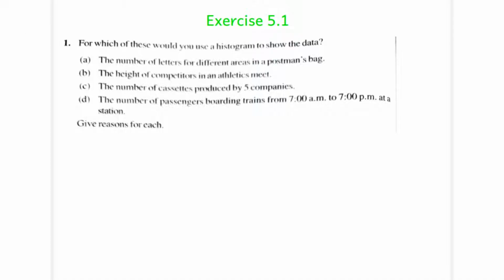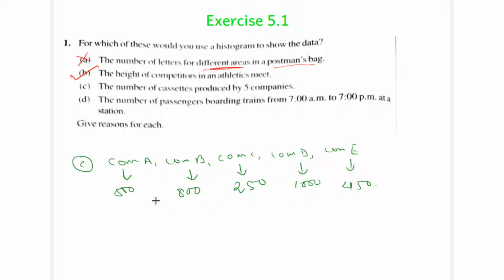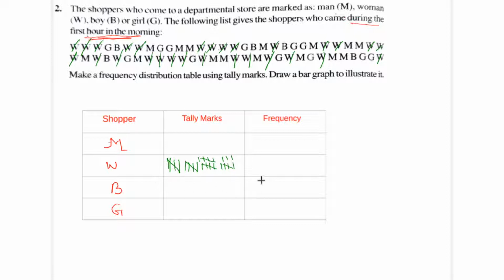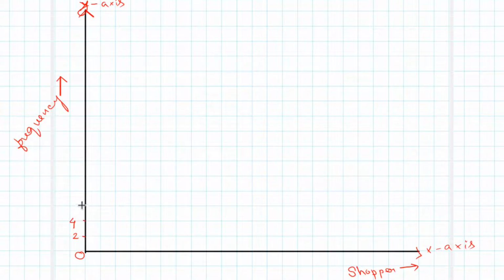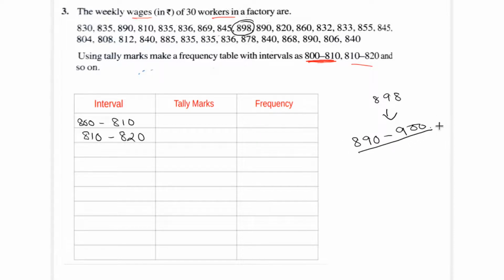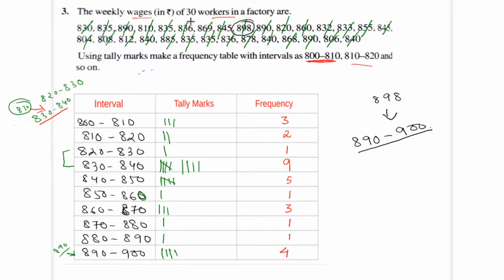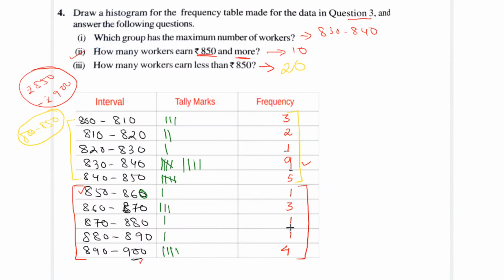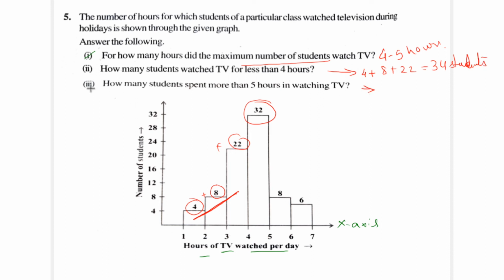Exercise 5.1| Ch 5: DATA HANDLING (Class8 NCERT)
Solution of Exercise 5.1,Ch 5: DATA HANDLING (Class8 NCERT)